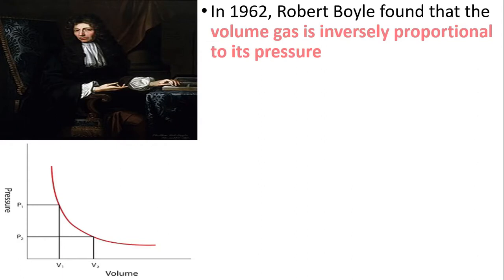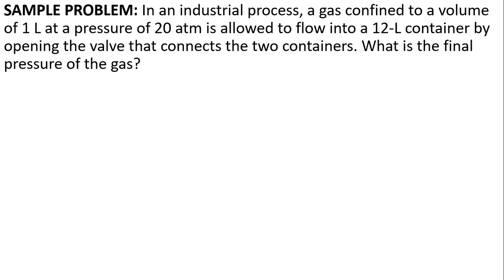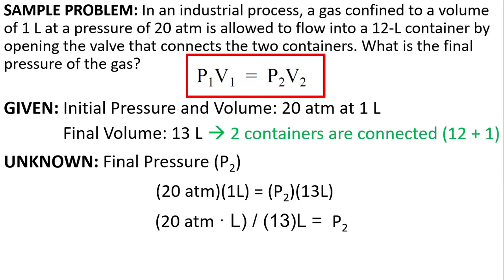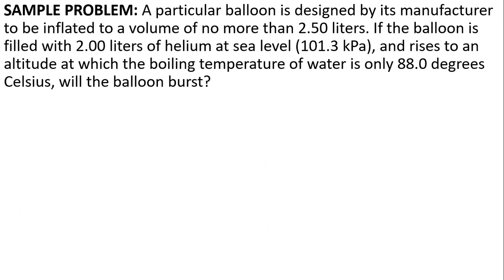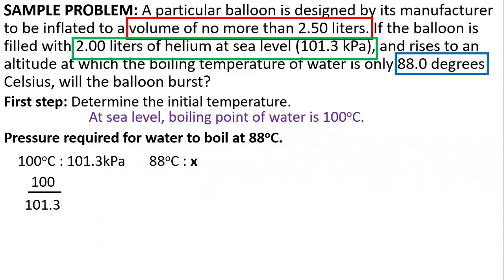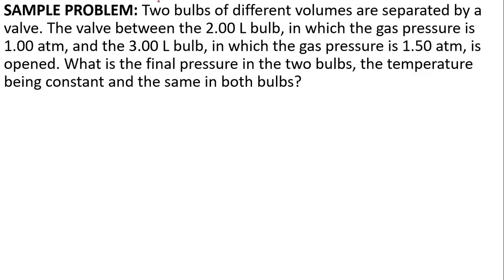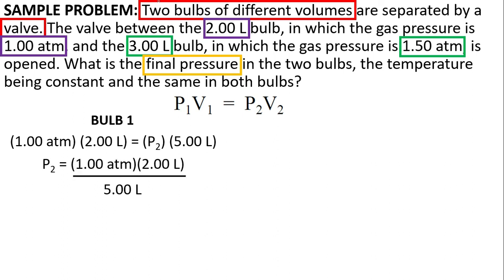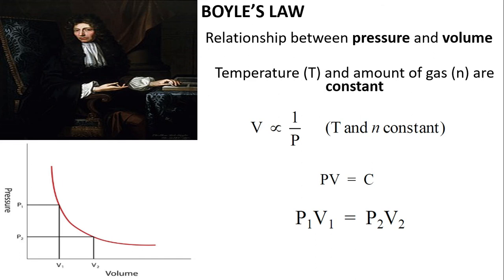GAS LAW: Boyle's Law | Concept and Sample Problems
In this video, you will learn how one of the gas laws which is the Boyle's Law. Boyle's Law describes the relationship between pressure and volume when temperature and the amount of gas are constant.

This is also often called as Boyle-Mariotte Law or Mariotte's Law.